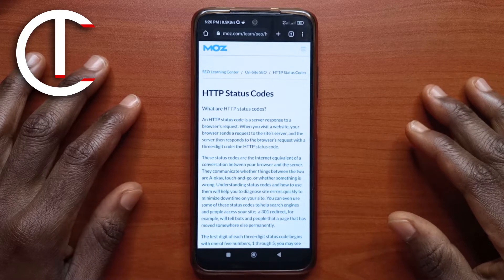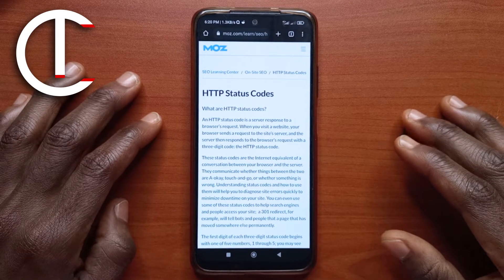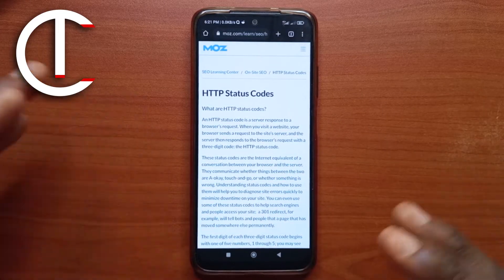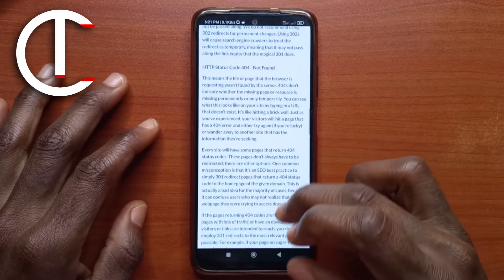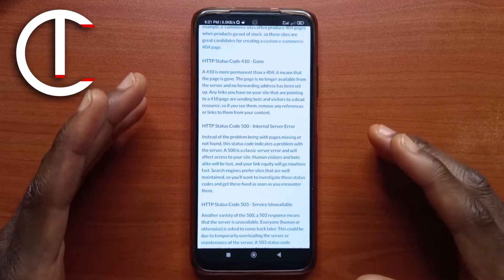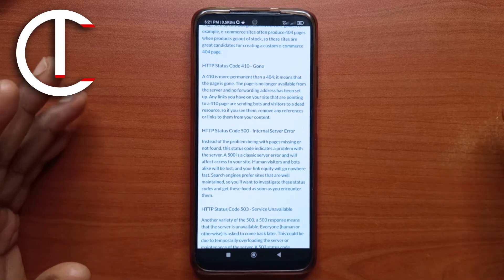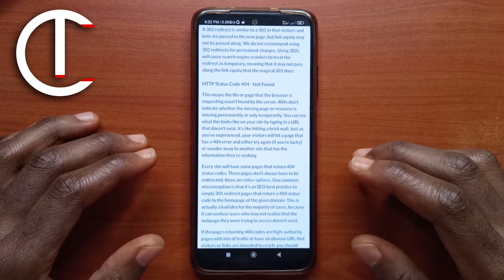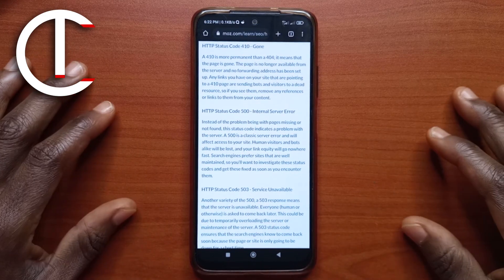Can You Fix 500 Internal Server Error on Google Chrome